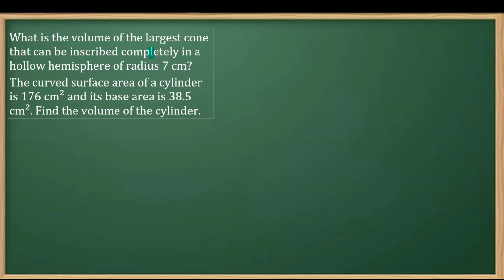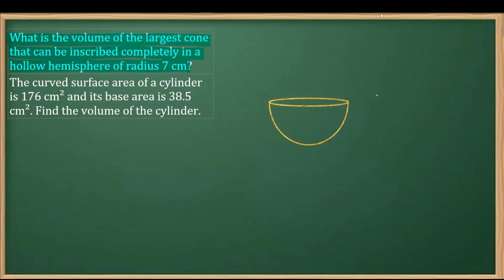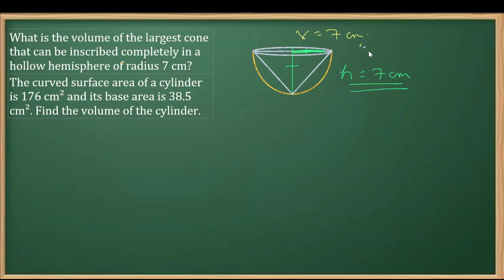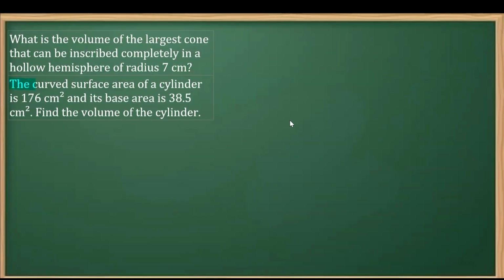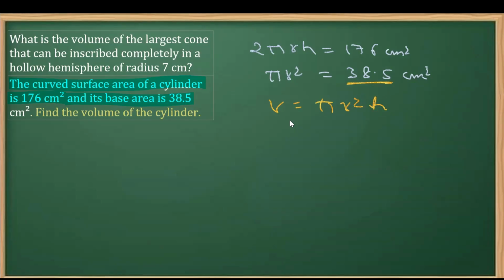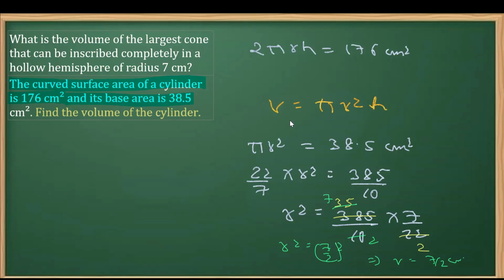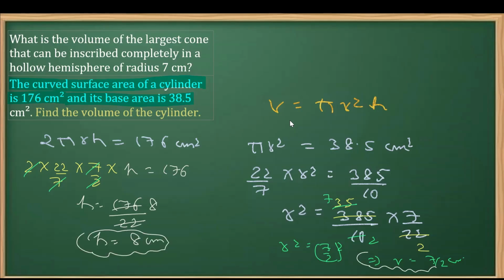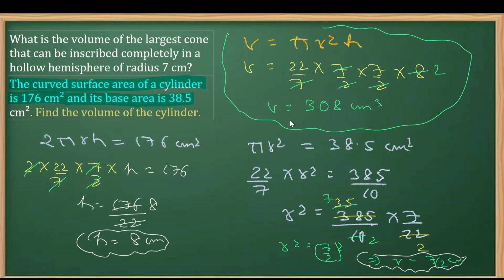What is the volume of the largest cone that can be inscribed completely in a hollow hemisphere#math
What is the volume of the largest cone that can be inscribed completely in a hollow hemisphere of radius 7 cm?
The curved surface area of a cylinder is 176 cm² and its base area is 38.5 cm². Find the volume of the cylinder.